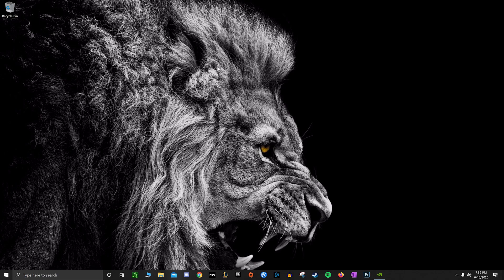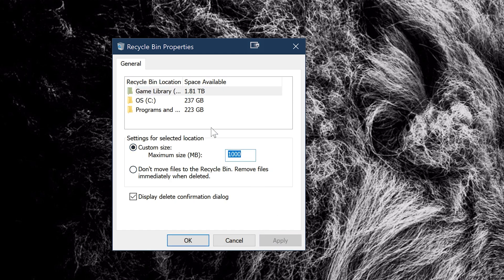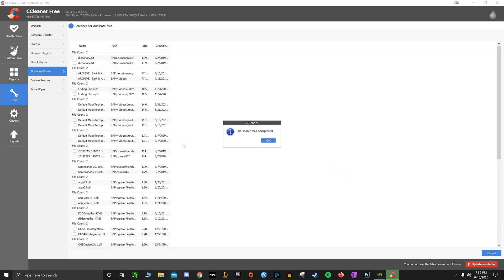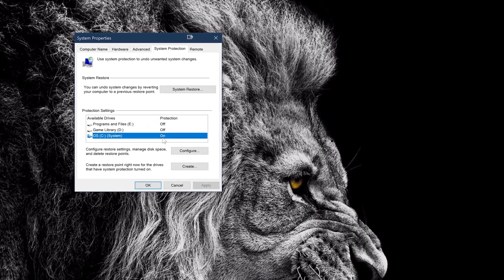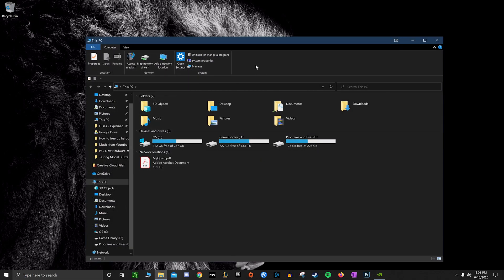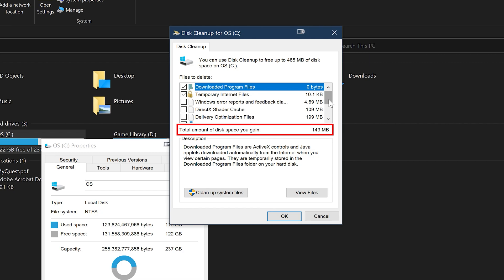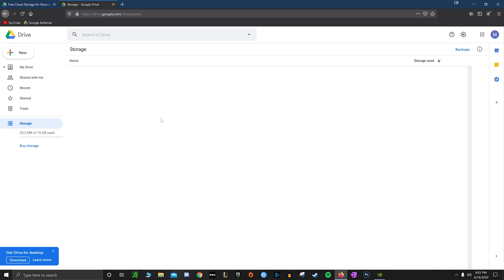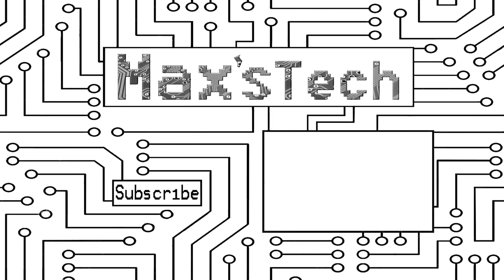How to Free Up Hard Drive Space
If you have other ways please share them in the comments!

Hard Drives I Use:

Samsung Evo SSD
Samsung 970 Pro NvMe SSD
Seagate 2 TB HDD

II Corinthians 4:10 - "For we walk by faith, not by sight."